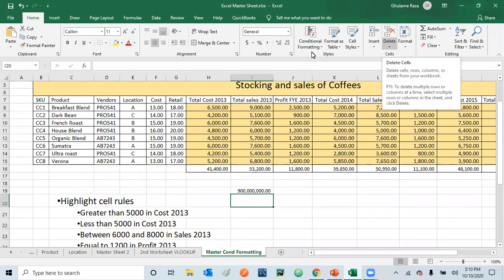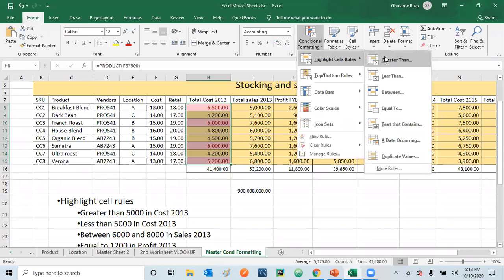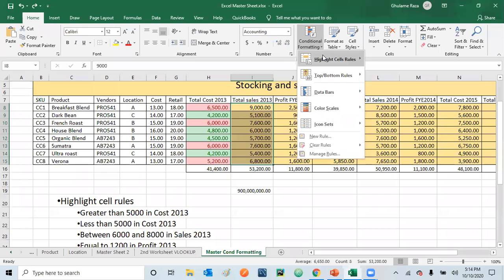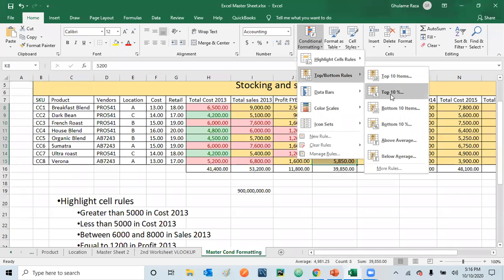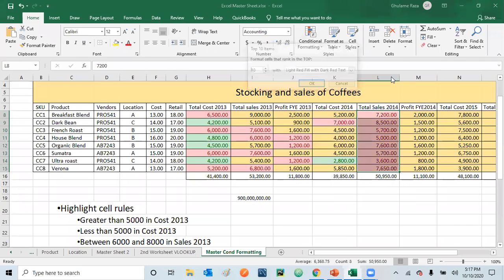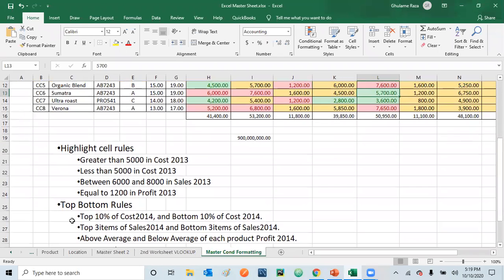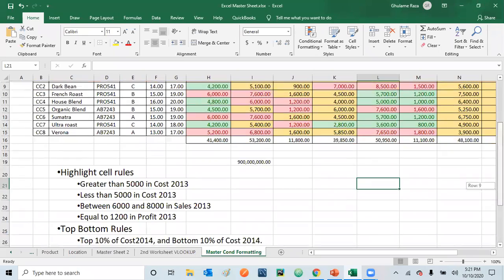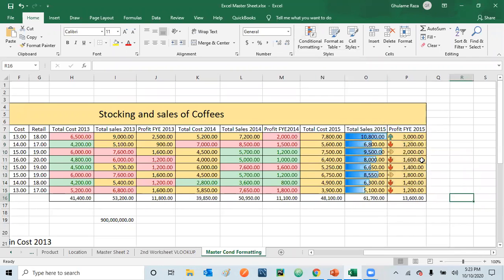Microsoft Excel - Conditional Formatting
Highlight cell rules
Greater than value, Less than value, Between 2values and Equal to value.
Top or Bottom %, Top or Bottom values, Above and Below Average.
Data Bars and Icons sets